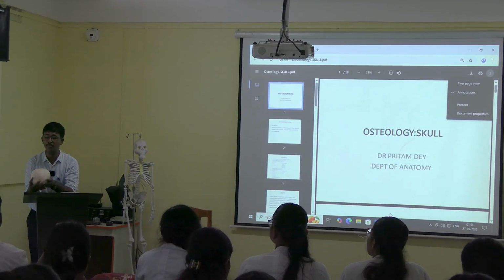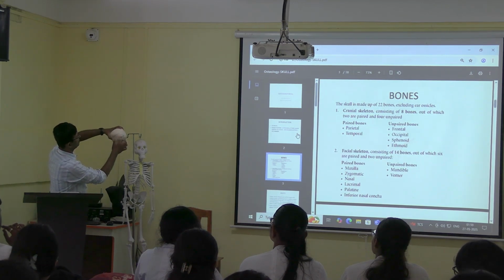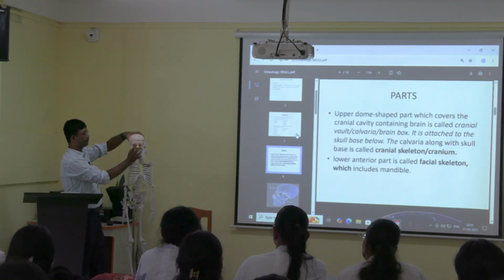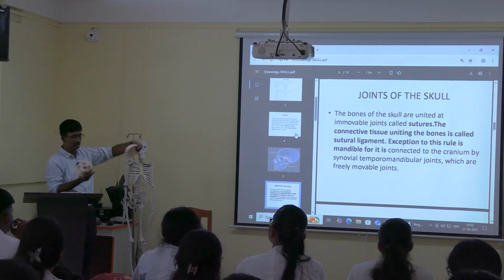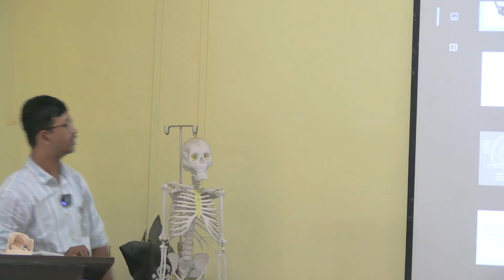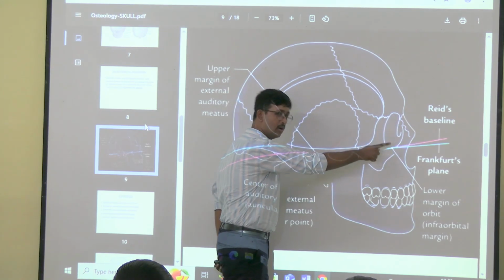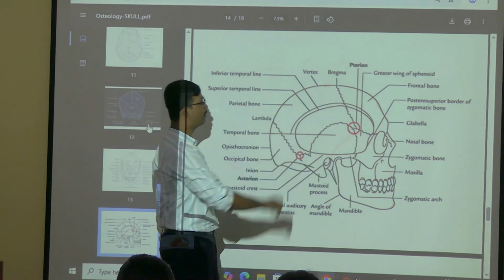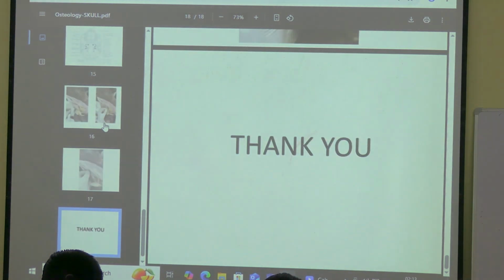Lecture On Human Skull Anatomy: In-Depth Guide to Cranial & Facial Bones Sutures, & Functions | MBBS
This comprehensive video provides a detailed introduction to the anatomy of the human skull. You will learn about the 22 bones that make up the skull, their organization into the cranial and facial skeletons, and their various functions.

Key Topics Covered:

[00:17] Skull Overview: A general introduction to the structure and divisions of the skull.
[01:23] Bones of the Skull: A detailed breakdown of the paired and unpaired bones of the cranium and face.
[01:09] Sutures and Joints: Learn about the immovable sutures that connect the skull bones and the unique temporomandibular joint.
[05:38] Functions of the Skull: Discover the vital roles the skull plays in protecting the brain, facilitating breathing and eating, and providing pathways for nerves and vessels.
[11:38] Anatomical Position: Understand the standardized anatomical positioning of the skull using Frankfurt's and Reid's baselines.
[13:08] External Views (Normae): Explore the different perspectives used to study the skull, including norma verticalis, occipitalis, frontalis, lateralis, and basalis.

Real Class room Demonstration/Lecture On: (ANATOMY) OSTEOLOGYSKULL)
BY- DR. PRITAM DEY